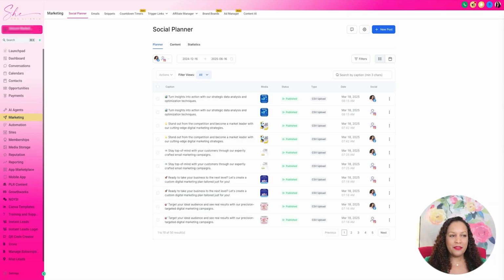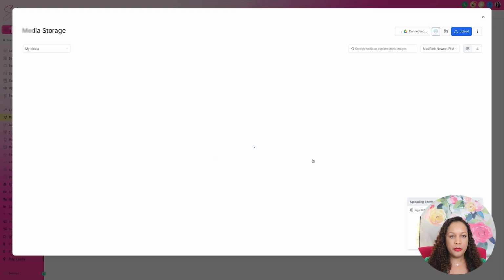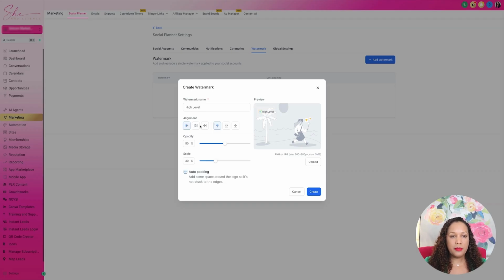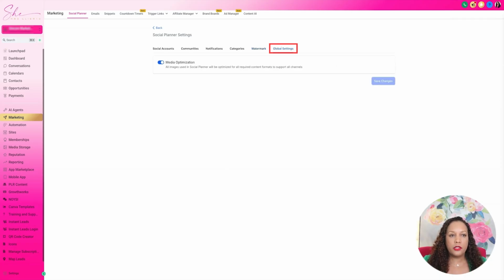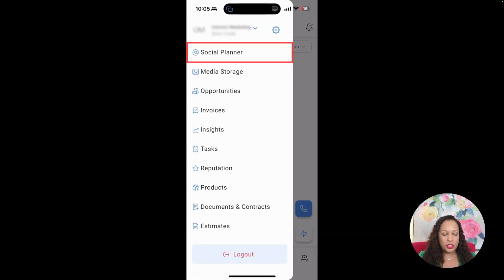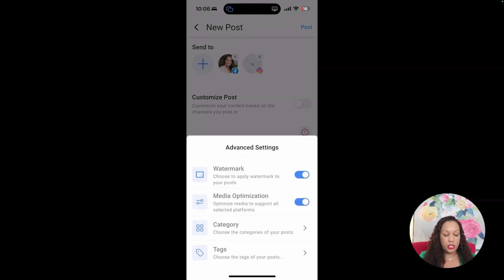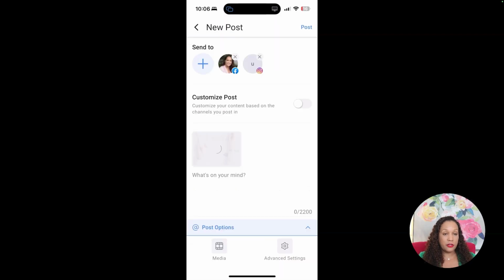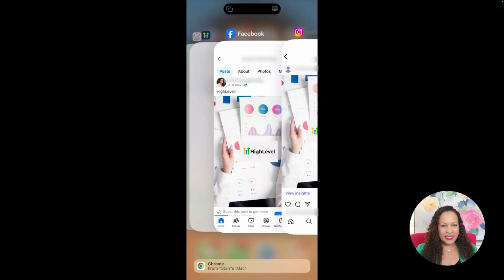How To Add Watermarks To All Your Social Media Images Fast!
Go HighLevel - Social Media Planner - Image Optimization - Watermark Images

In this video, Star walks digital marketing agencies through the process of adding watermarks to images for consistent branding across all social media platforms. Star also demonstrates how to optimize images without needing third-party editing tools. The step-by-step guide covers setting up watermarks, adjusting their placement, opacity, and size, and ensuring media optimization within their system. Additionally, Star shows how to use the mobile app for uploading, scheduling, and optimizing social media content efficiently.

00:00 Introduction to Social Media Management
00:30 Setting Up Your Watermark
01:32 Customizing Your Watermark
02:41 Optimizing Media for Social Platforms
02:53 Using the Mobile App for Social Media Management
03:49 Posting and Scheduling Content
07:29 Final Tips and Conclusion